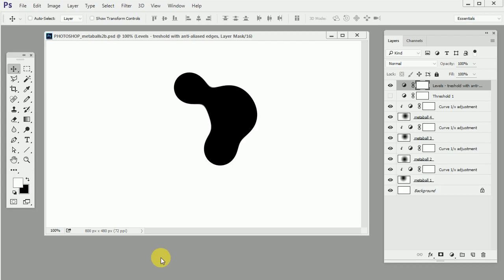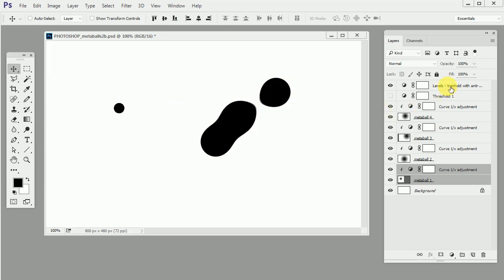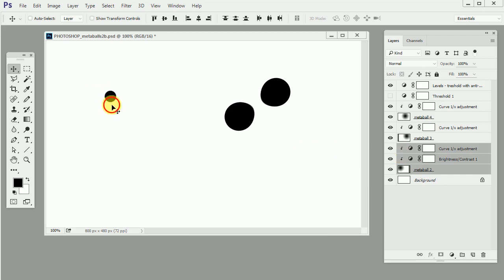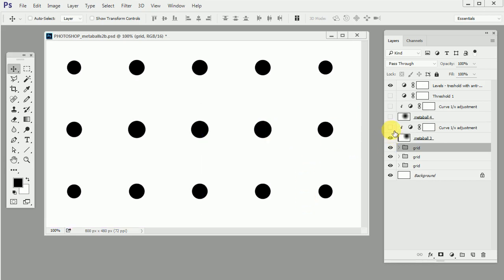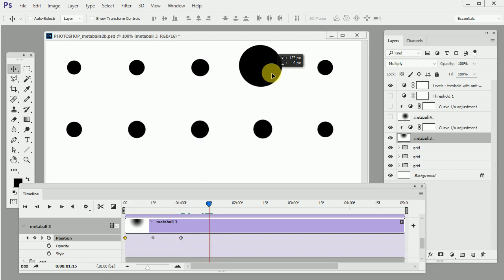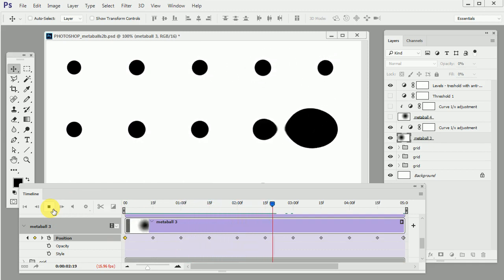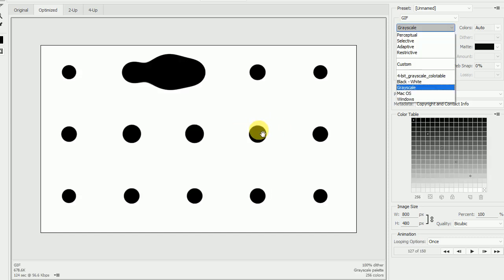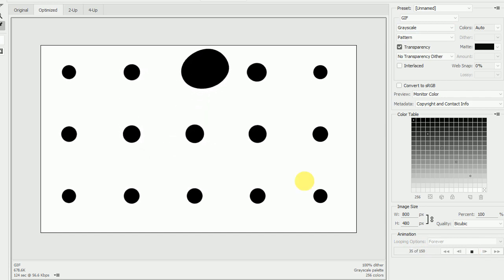PHOTOSHOP: How to create metaballs (part3)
How to create metaballs in Adobe Photoshop without any plugin (tutorial). PART3